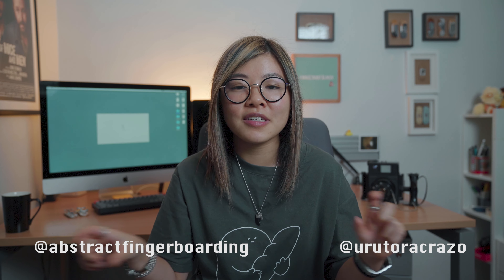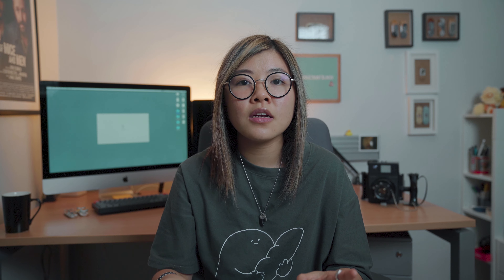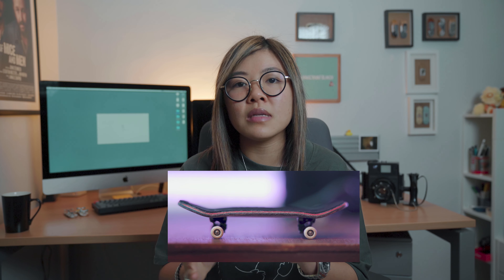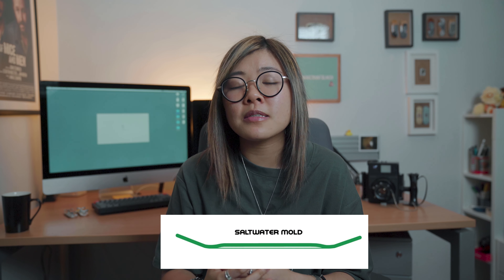What Fingerboard Should You Get? (Best Shapes)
I’ve been getting a few DMs recently asking about what deck to get and more specifically what shapes to buy so I thought I’d make a video to let you know what my thoughts are on this!

Obviously do not take every single thing I have to say as gospel. At the end of the day it’s 100% about preference and the things I say are probably biased since I do have a preference when it comes to shapes. That being said, I hope this video was helpful for you. If not I hope you enjoyed listening to me ramble on about different shapes, haha.

Also, by no means am I saying that the brands I mention are the ONLY good ones out there. Obviously there are so many more but I just happen to support these ones.

00:00 Intro
00:59 What Companies?
02:12 Shapes?
02:26 High Shapes
04:06 Mellow/Low Shapes
05:49 Medium Shapes
07:03 Width/Length
08:24 Popsicle or Cruiser?
09:13 Concluding Thoughts